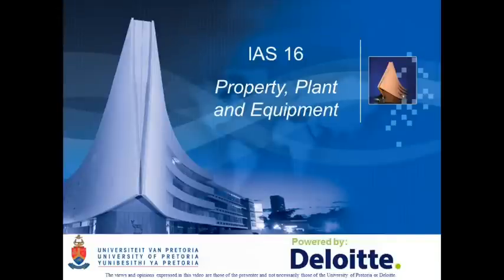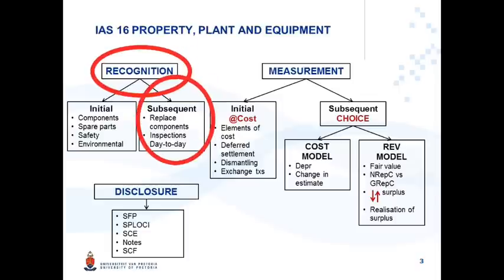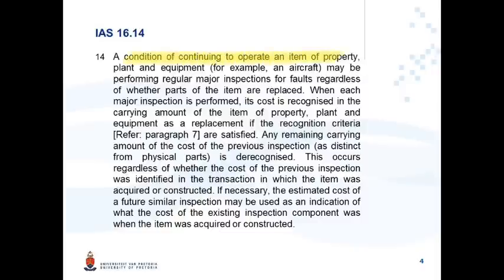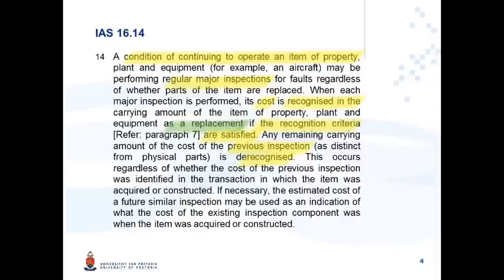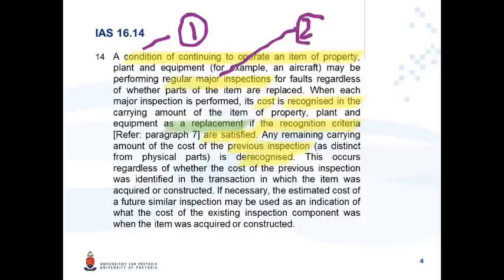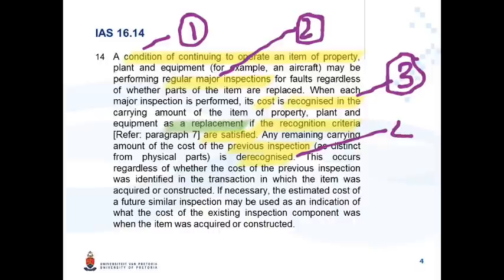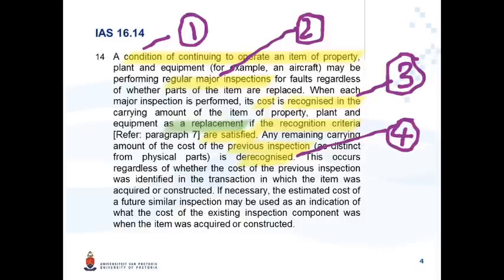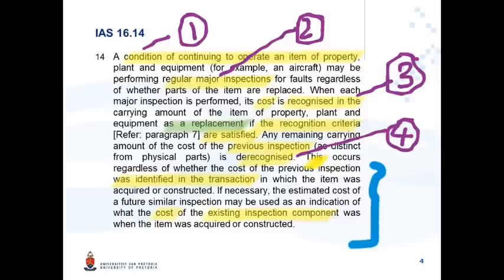IAS 16 Video 6 Eng Major inspections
Major inspections